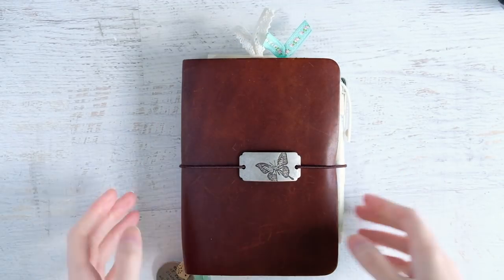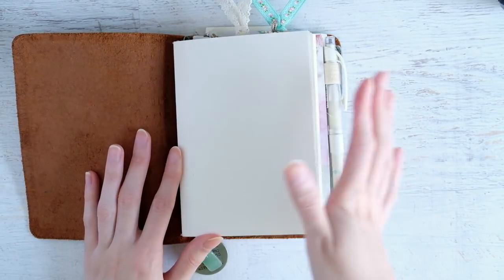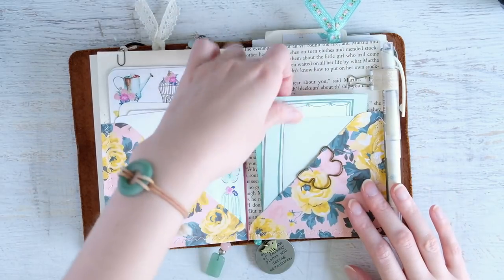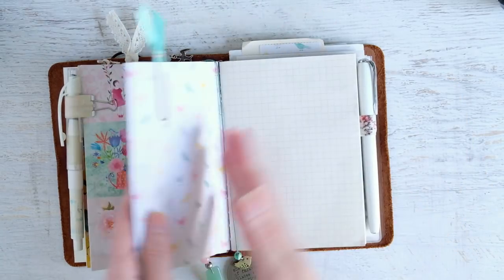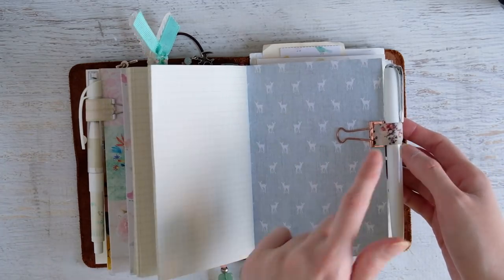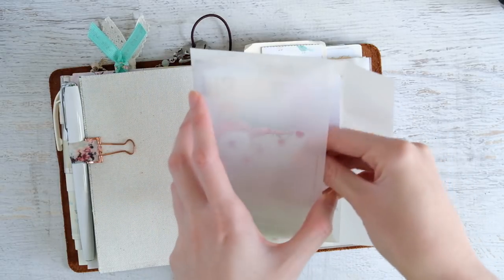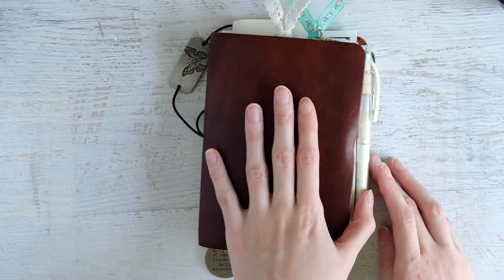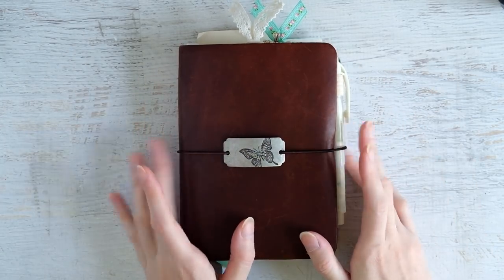A6 Traveler's Notebook Setup ☆ Foxy Fix Rowena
A peek at my A6 Traveler's Notebook Setup for use as an everyday carry journal.

Video is quite chatty! Brevity is not my strongest trait. Skip ahead to view setup at 5:49

☆ Links ☆